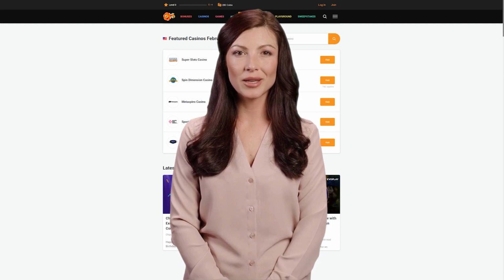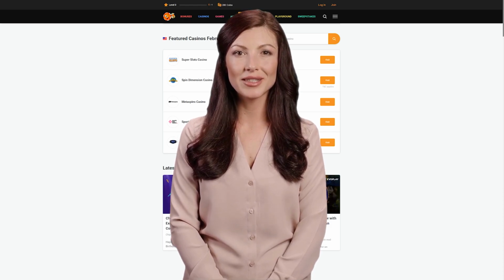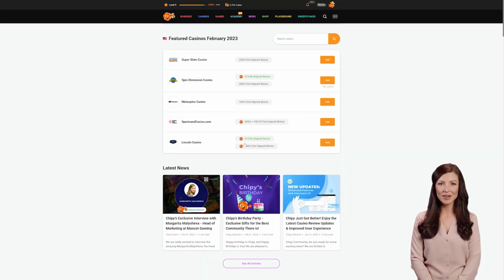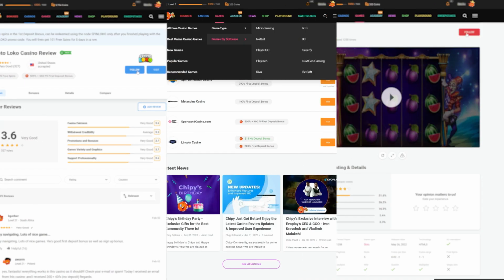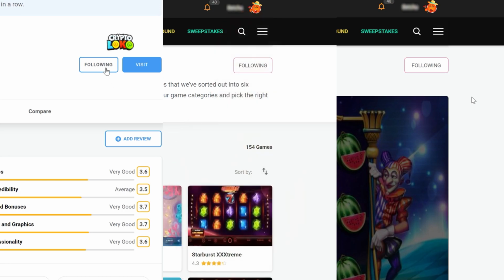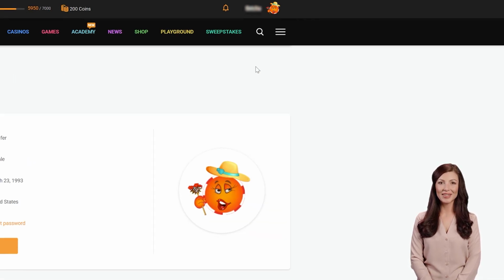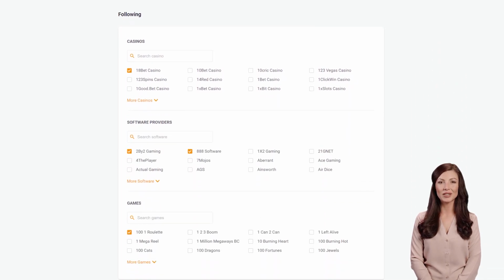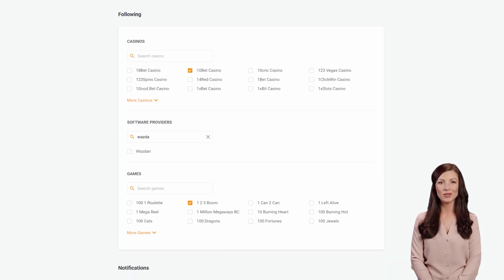How to Follow/ Unfollow a Casino/ Software/ Game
For informative purposes only.